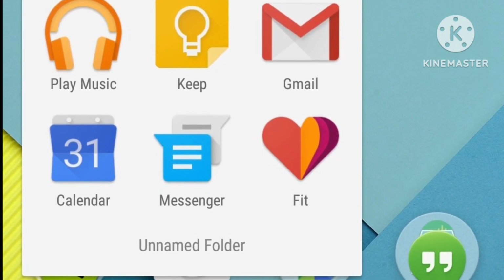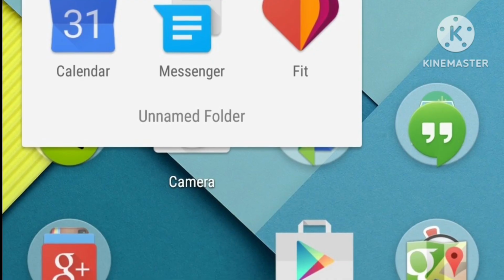About Media Reboot - Compilation of Other Medias 3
13.8 Billion BC
Android Lollipop
List of December 1937 American Films
Masha and the Bear
Nokia 3806